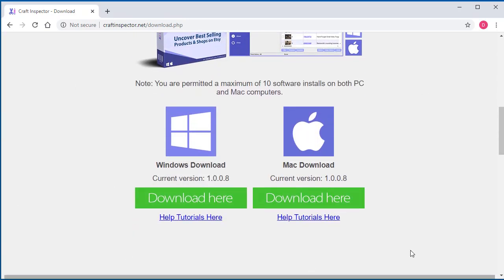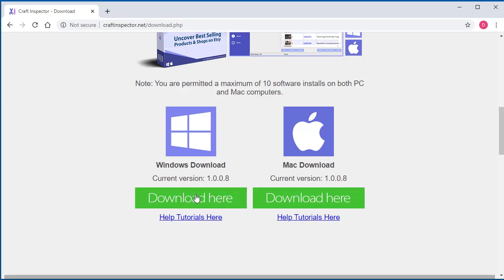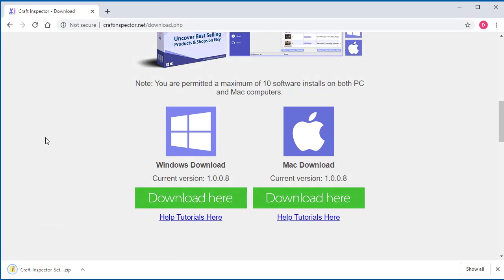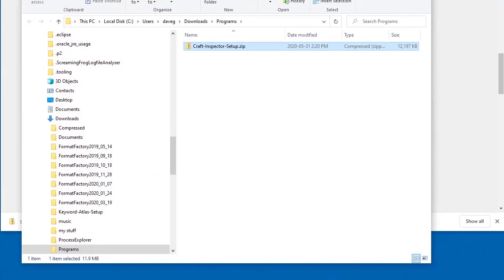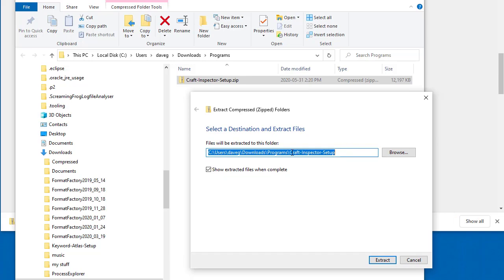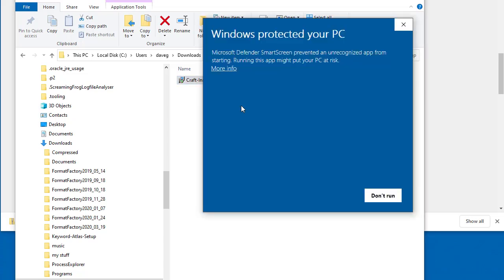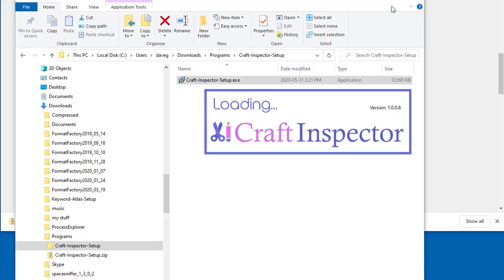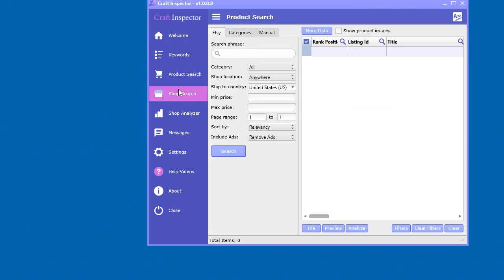AppBreed - Craft Inspector